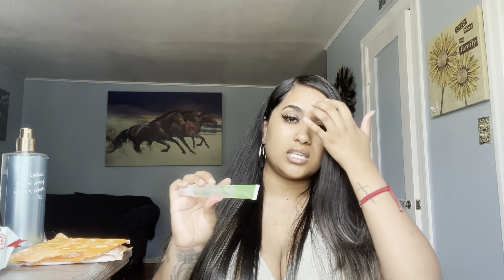WHAT’S IN MY PURSE ? Updated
Hello beautiful people I hope you enjoyed this video!💙If you did make sure to like comment & subscribe let me know what you think and any other videos you guys would like to see thanks so much for watching💙